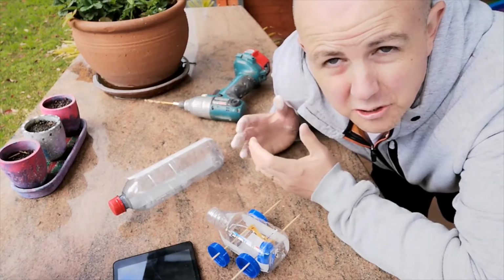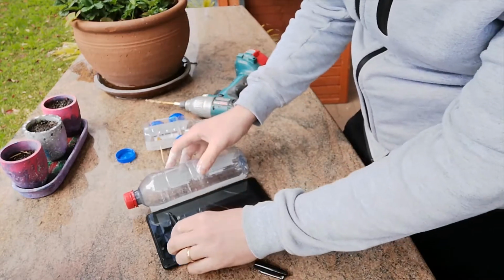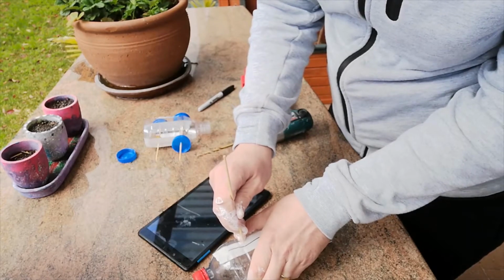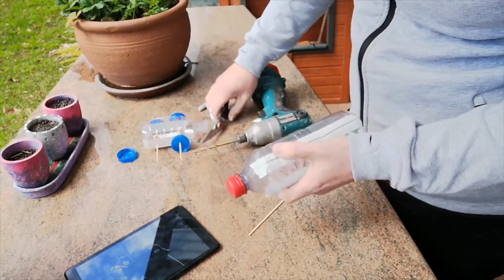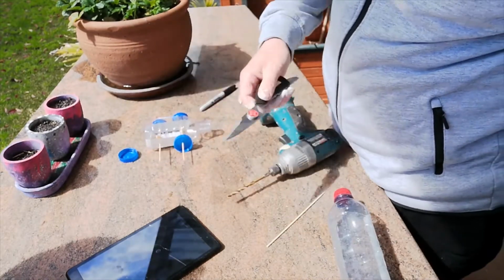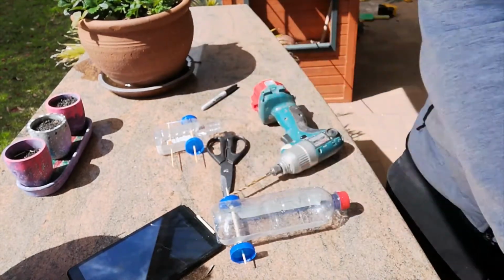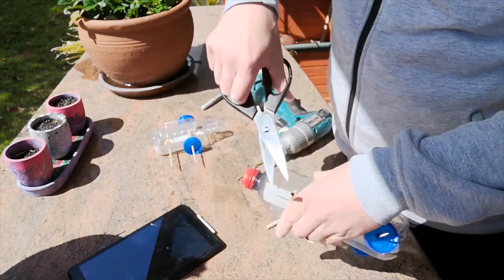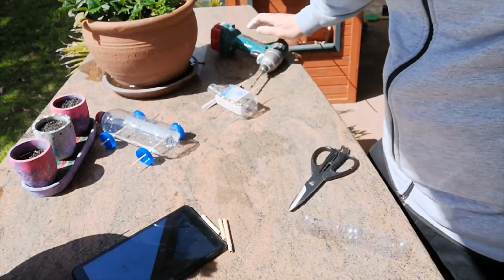Homemade Race Car #1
How I constructed the body or rolling chassis of my homemade race car.

I made a few mistakes along the way (purposefully of course :). The video will demonstrates some of the techniques you can use to build your car including scribing, marking holes and an option for adding wheels to your race car.